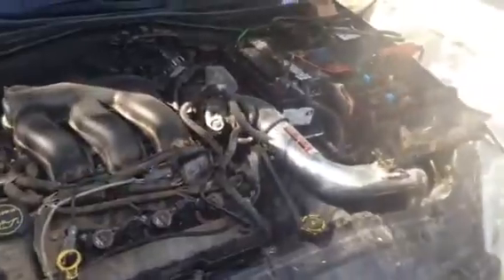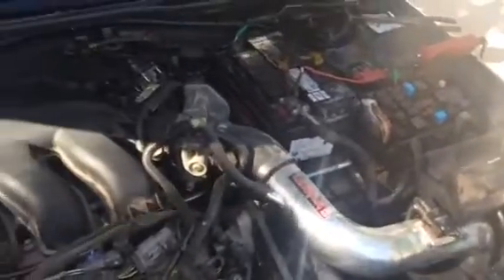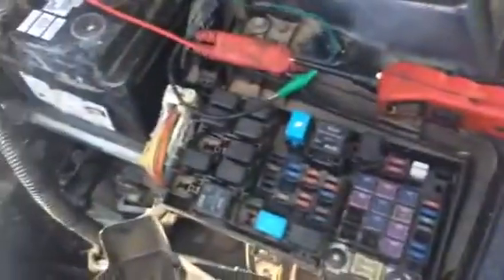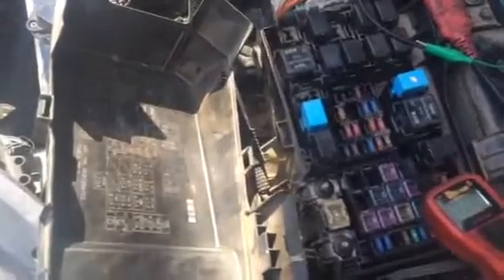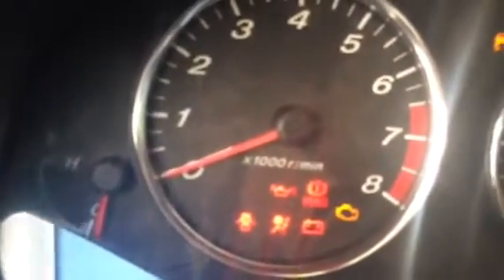Case study. Car won't start. Electrical short ?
In this video I scratched my head for a good while till I went back to test the fuses and found a surprise